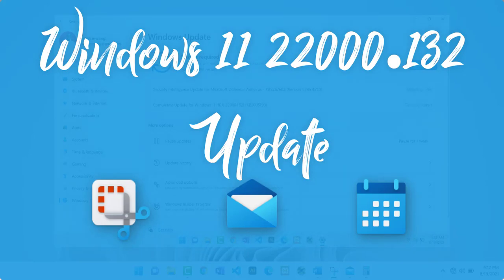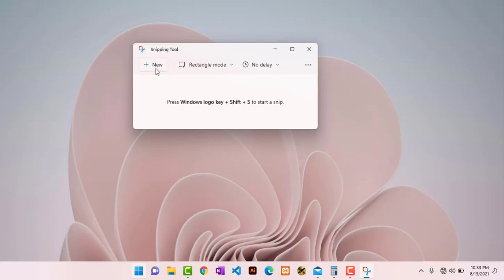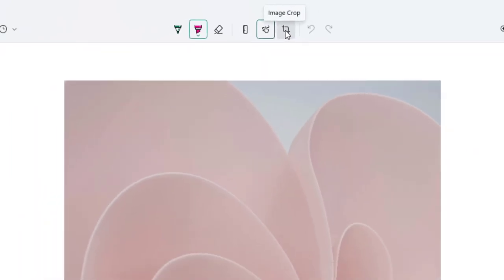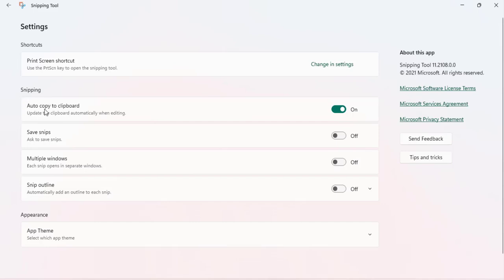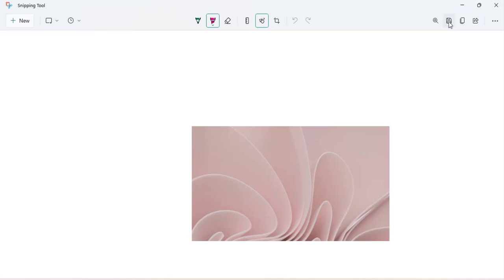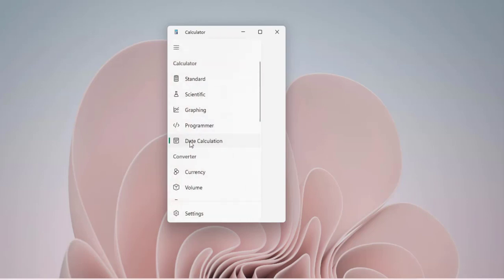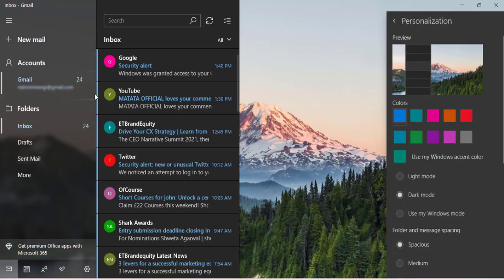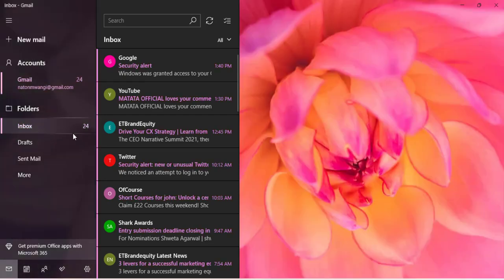Windows 11 build 22000.132: New Snipping Tool, Calculator, Mail, Chat, more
Windows 11 build 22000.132 video review highlighting new Snipping Tool, Calculator, Mail, Calendar, Chat, and more.